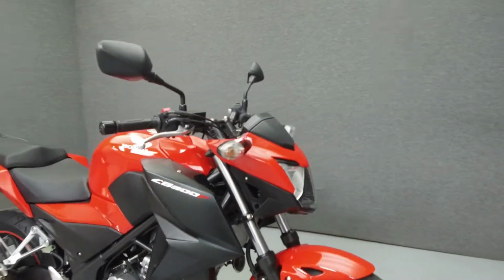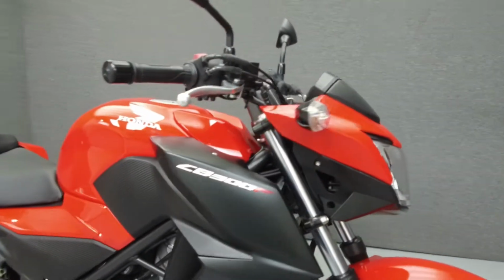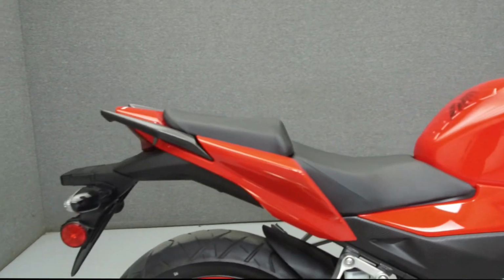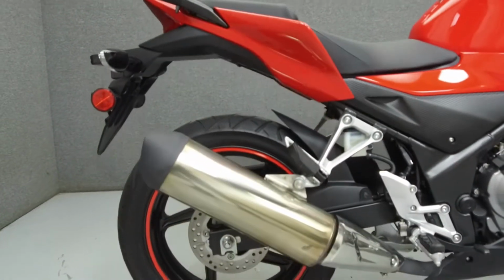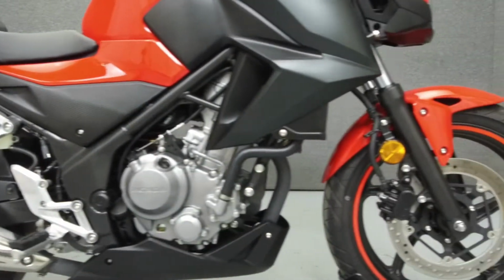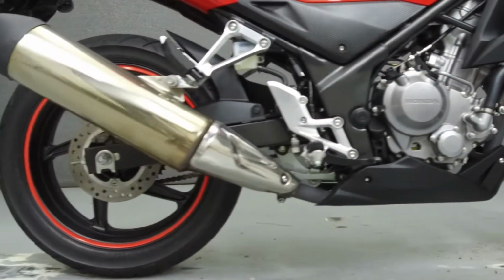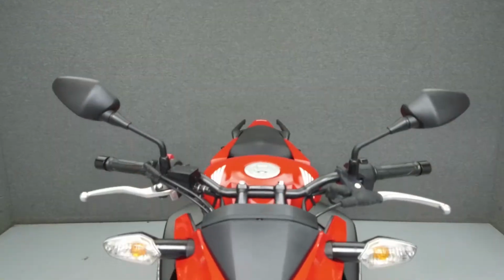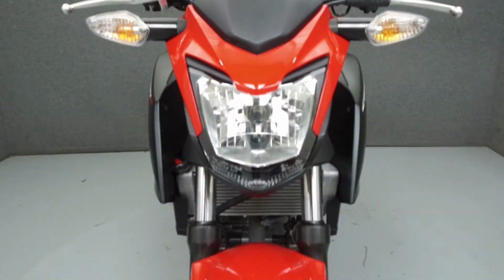2015 HONDA CB300F - National Powersports Distributors